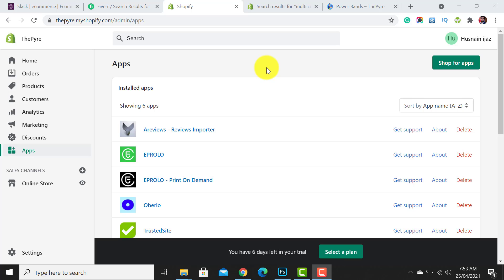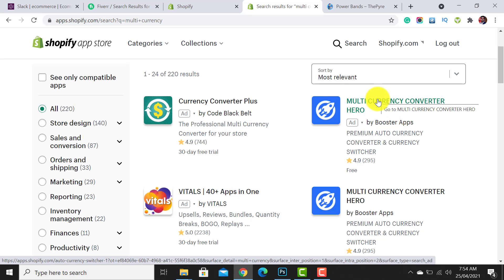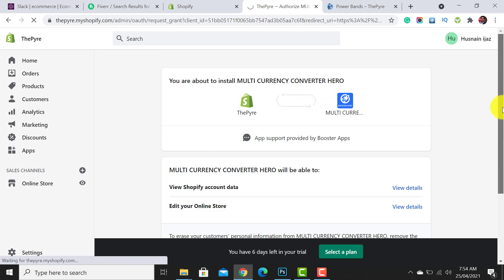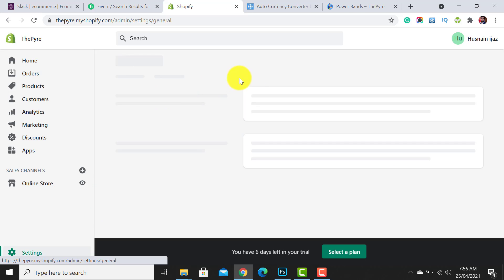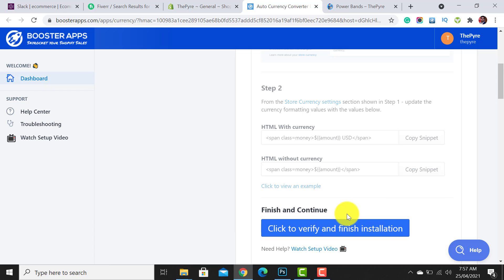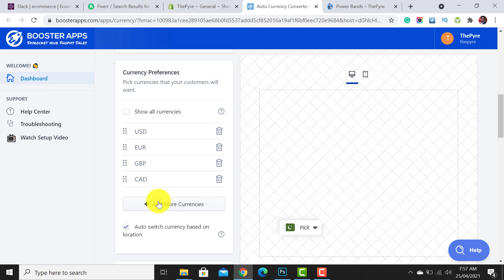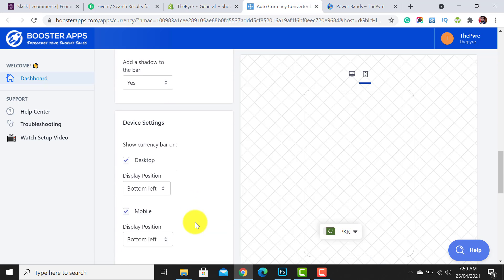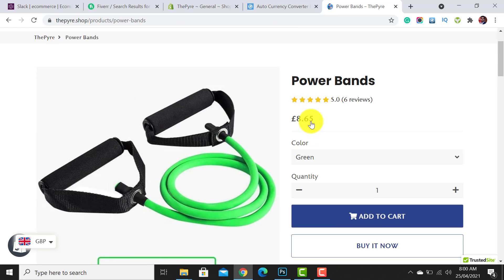How to Add Shopify Currency Converter 2021 | Best Currency Converter App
In this video, I will guide you on how to How to Add Multiple Shopify Currency Converter with an easy and fastest method. It's completely free. This Best Currency Converter App helps your customers to see your products in their local currencies.

It also has the feature to automatically switch to the browser language. Like, If someone lives in Germany, then the currency will automatically be shown in EURO. You just need to set up proper Currency formatting and do some Shopify settings. Done!

Need Your Shopify Store Audit? Book this gig for a small fee. And get expert guidance on how to BOOST Shopify Website Performance.

If you don’t know who I am, my name is Faris a dropshipping expert, website developer, and digital marketer. I run a Shopify Agency "EcomRanks" and consulting Business based in Pakistan. On this channel, I will share SHOPIFY business tips about how to grow your Shopify business using digital tools.